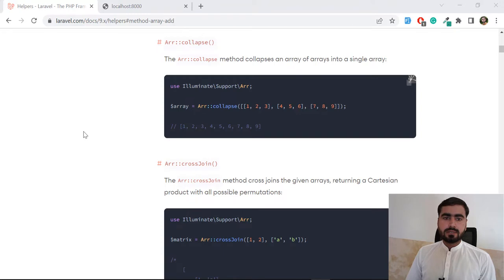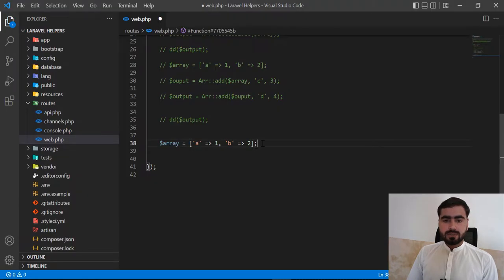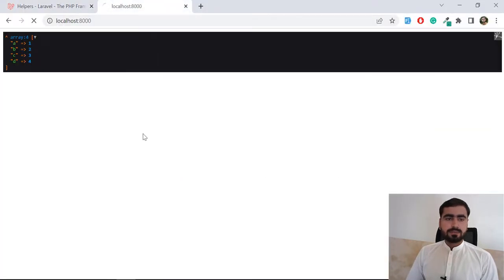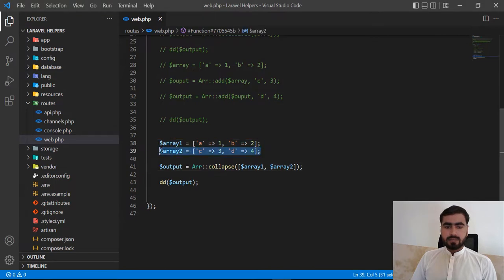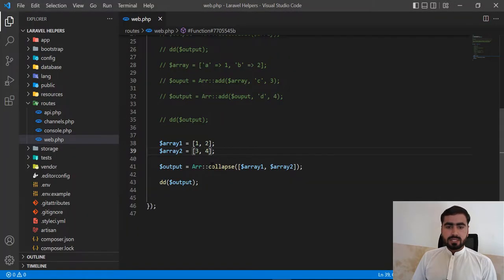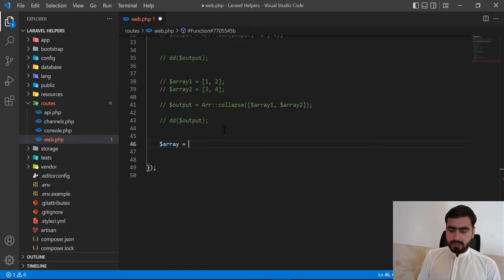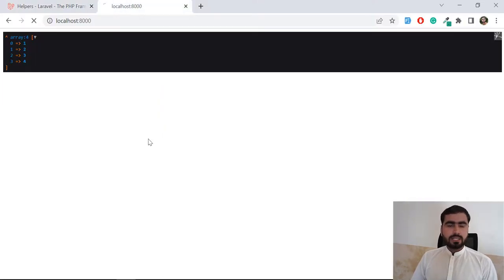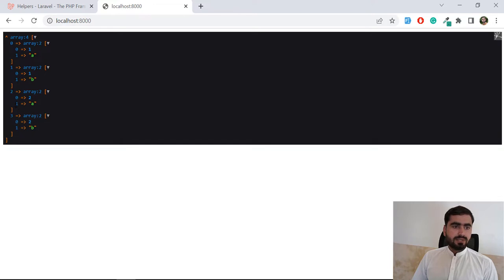Laravel Helpers | Array Collapse vs Array CronJoin | Laravel development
Array Collapse vs Array CronJoin